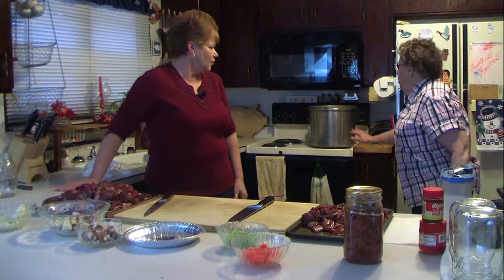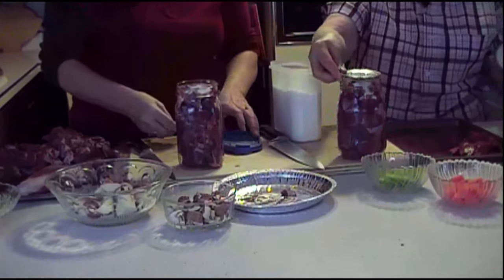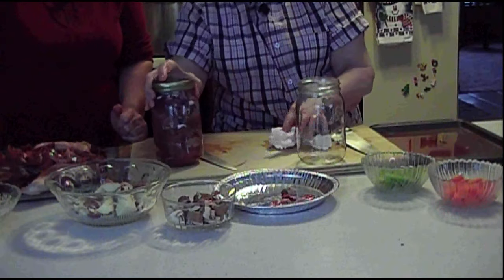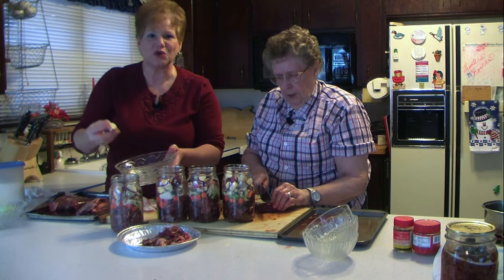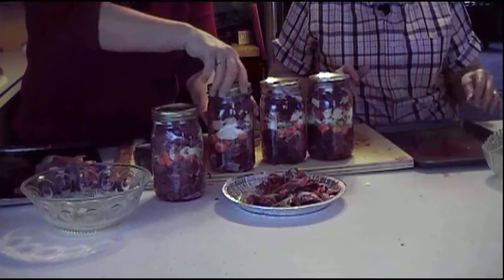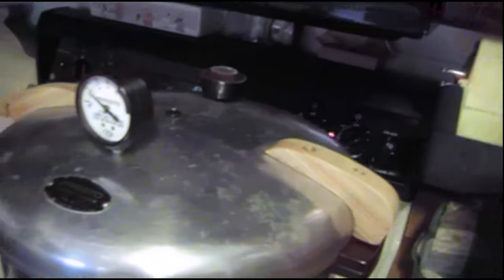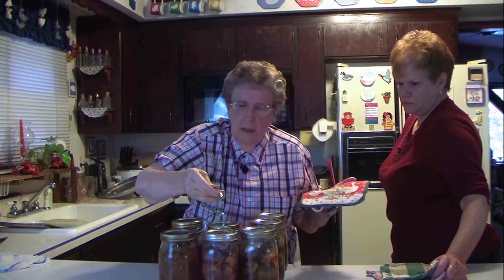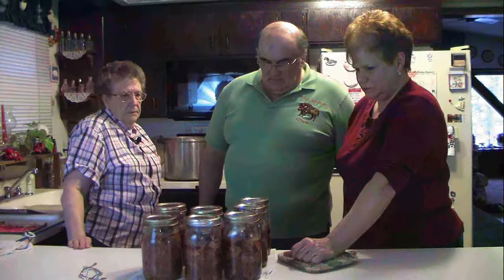EPISODE 24 CANNING VENISON BEEFY VENISON AND VENISON STEW 4K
Canning was the only way to preserve foods. Now we have freezers and untrustworthy as they are canning will give you up to 10 years of storage to the freezers 2. And the meals taste great.